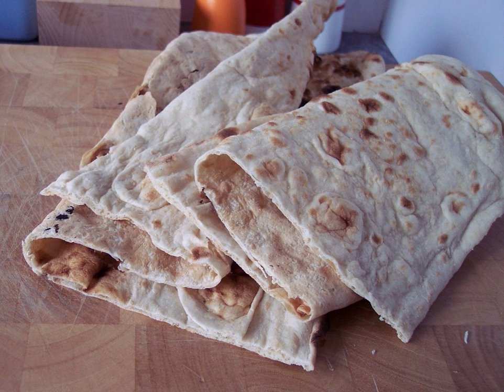Sanchuisanda | Wikipedia audio article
This is an audio version of the Wikipedia Article:
Sanchuisanda

SUMMARY
Sanchuisanda is the Chinese language name for a tortilla-like flatbread made by the Qiang people, an ethnic minority people from Sichuan, China. It is made of wheat flour dough baked in ashes by the side of an open wood fire. The ashes are then blown and patted off the finished loaf. The name literally means "three blows, three hits" and refers to this post-cooking cleaning.